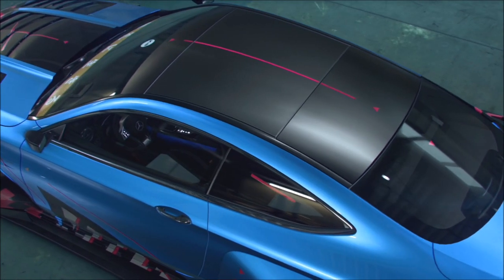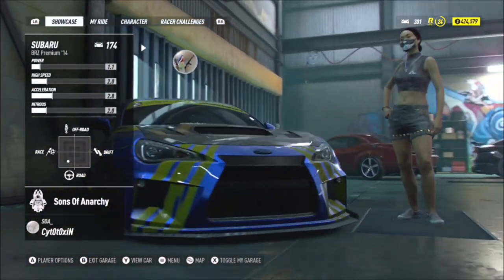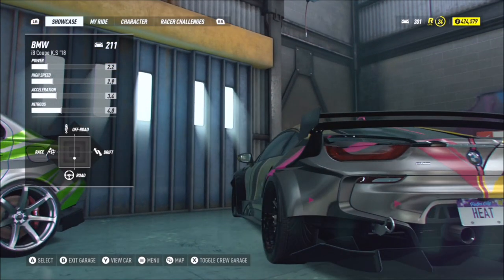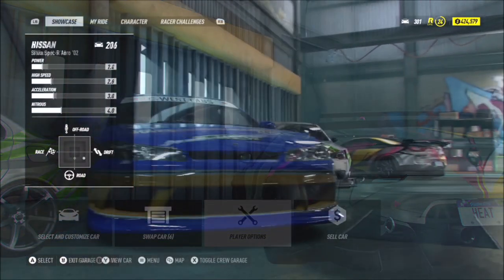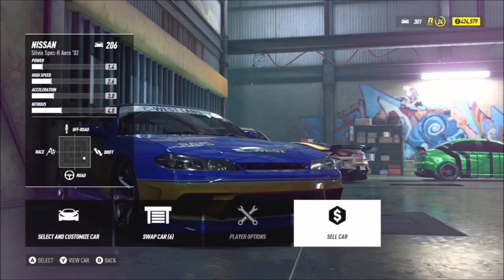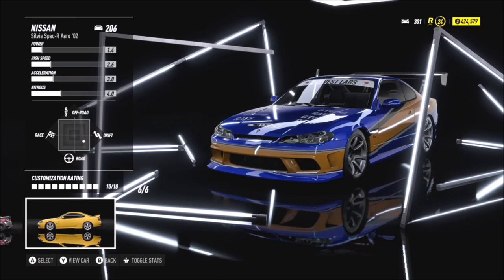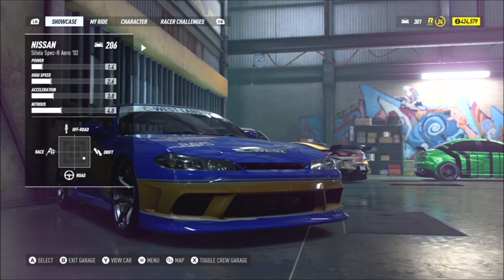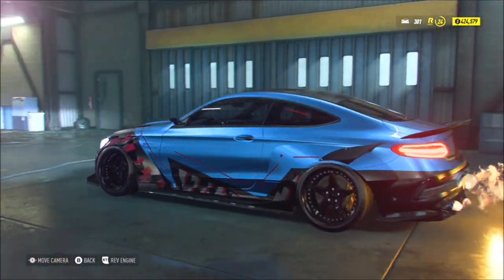Need For Speed Heat - How To SELL Your CARS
This is just a quick guide on how you can sell your cars in Need For Speed Heat, as i've noticed quite a few people aren't sure on how to do it, and to be fair, it is quite an awkward way of doing it.